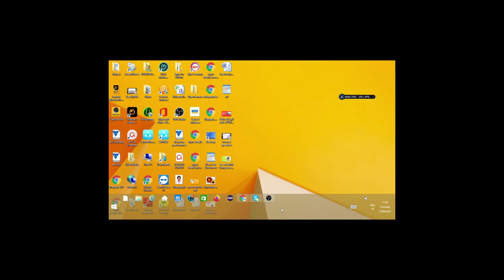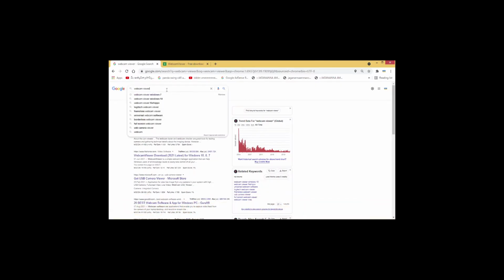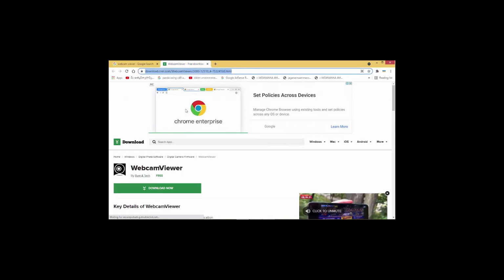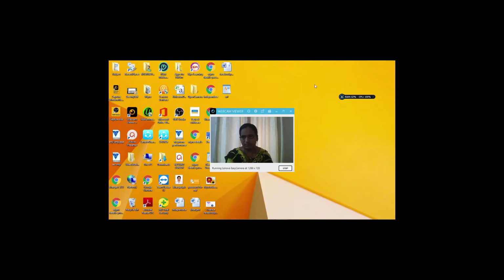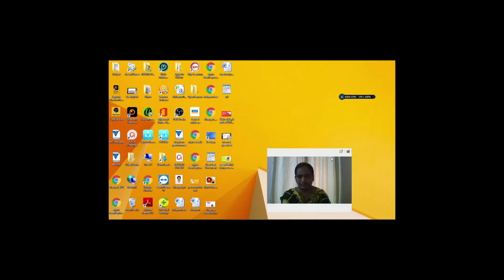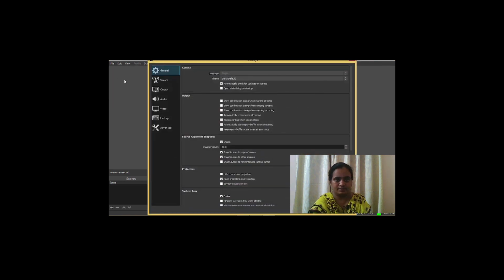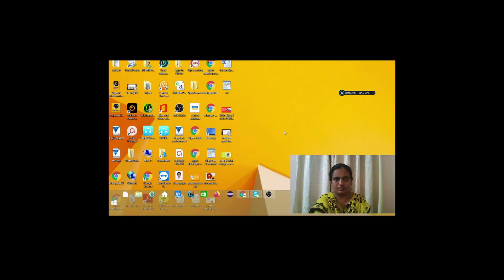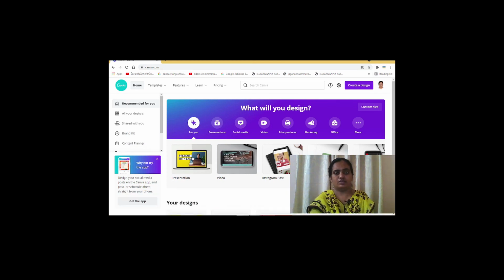How to see Yourself while using OBS screen recorder | Windows Webcam Viewer.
How to see Yourself  while using screen recorder | Windows Webcam Viewer.

go to this site

Timestamp